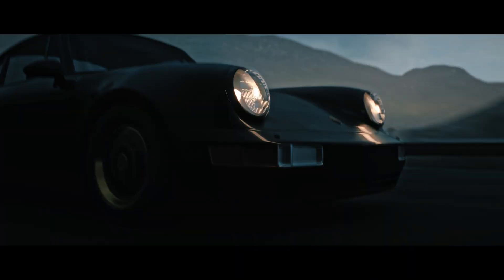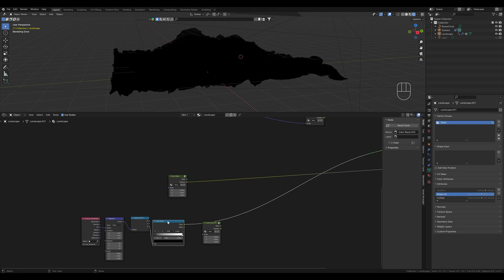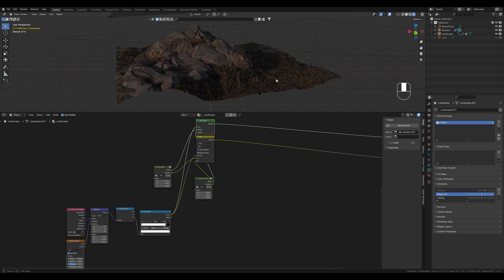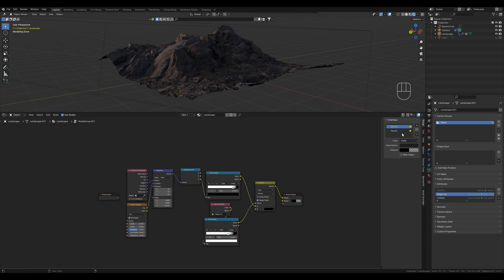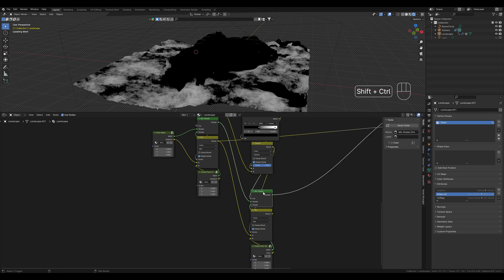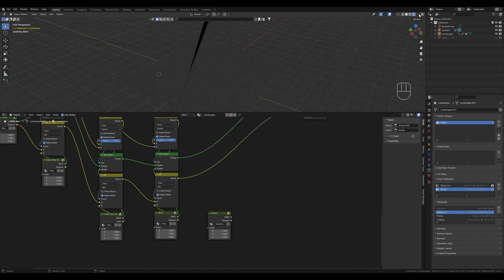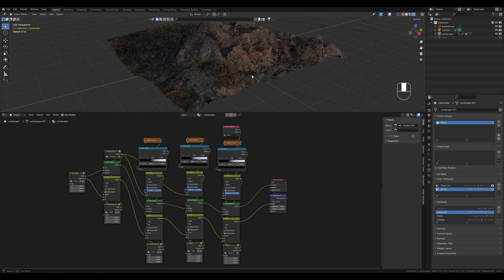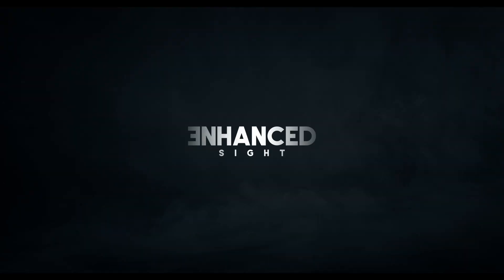Realistic Terrain In Blender | Landscape Shading Techniques (Blender 4.0)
This time I'll show you how you can combine the techniques you've learnt. We will combine different masks using two examples.

Time-Stamps

Intro 0:00
Mask Slope and Height 0:13
Vertex Paint with Noise 5:59
Adjustments 8:39
Fix Flaws 9:03
End 9:32

On this channel you will find realistic animations and cinematics of cars.

My name is Leone and I make videos since 2018 and since 2021 I also work with Blender and other 3D softwares. The different possibilities of creating videos and then combining them has always interested and motivated me.  I like to try out new things in my projects and share the resulting videos with you.